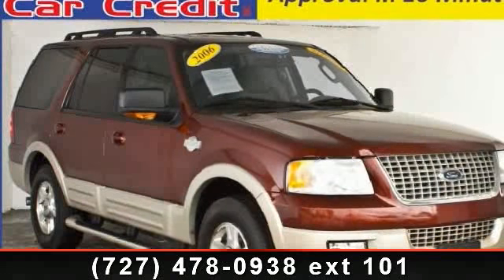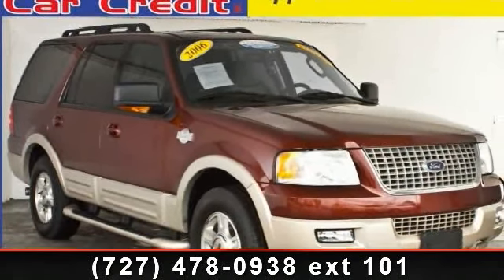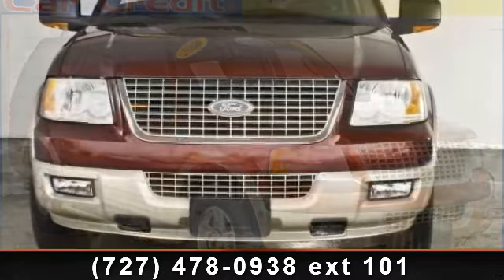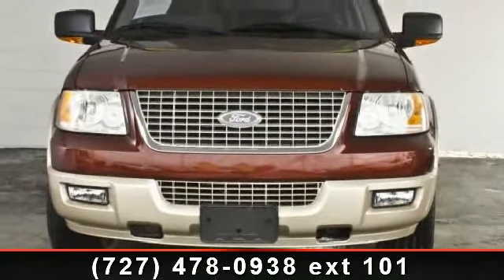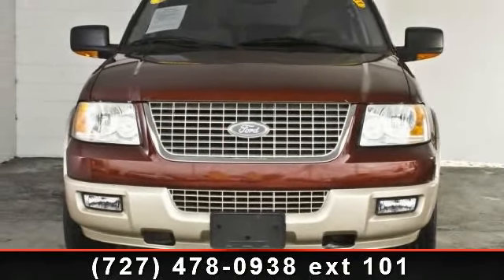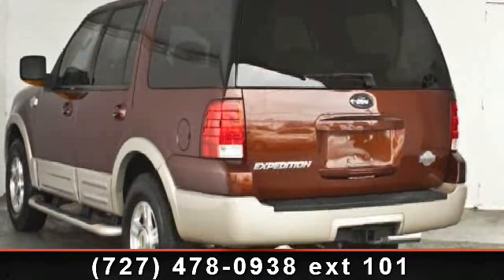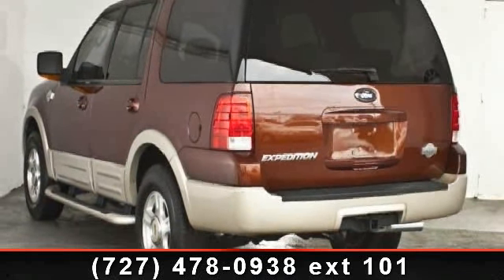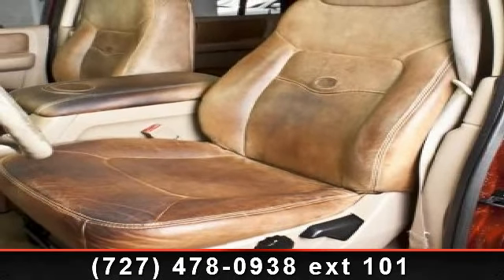2006 Ford Expedition - EZ Car Credit, Inc. - All Credit OK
You can act like a King every day in your Expedition King Ranch; this special edition has saddle type hides, third row seating, in-dash multi-disc CD, wood wheel, and wood trim interior accents. The exterior is a handsome two-tone finish with alloy wheels, step assist rails, trailer tow package with the V8 and privacy cabin glass. This truck has been completely serviced and certified for immediate delivery so you had better hurry.